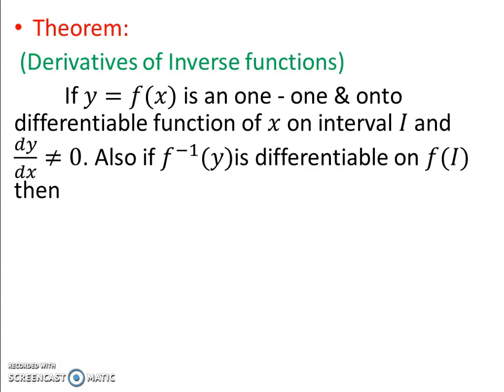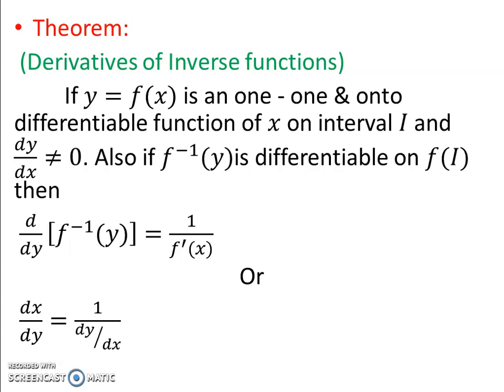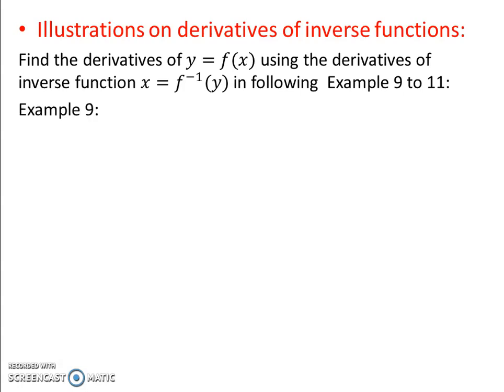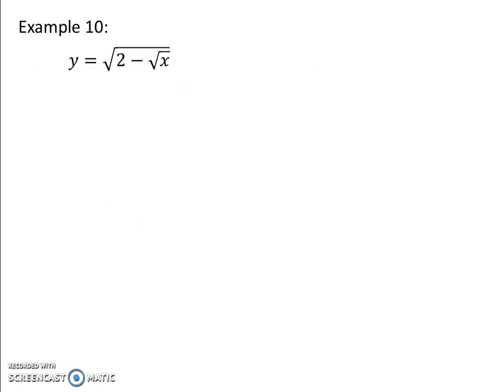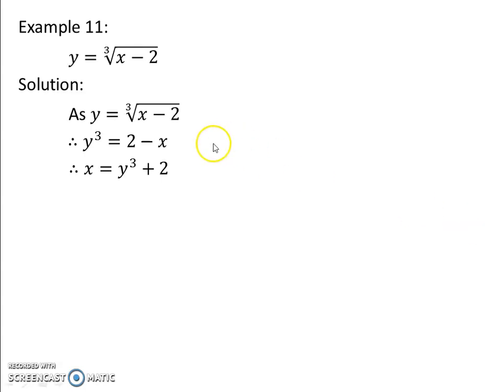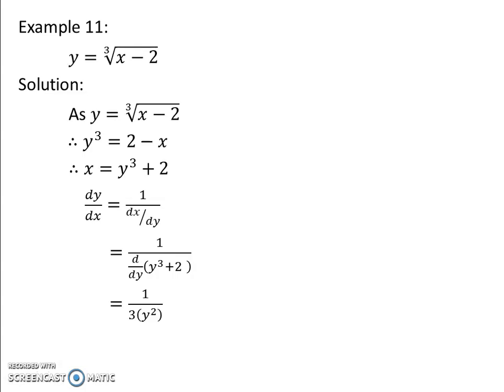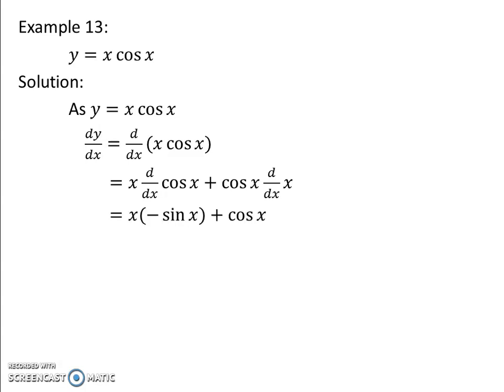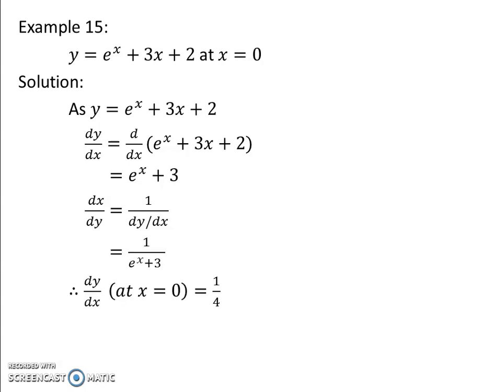Derivatives Lecture 3